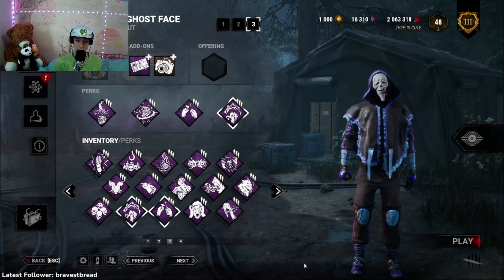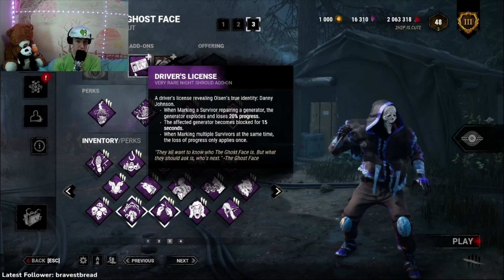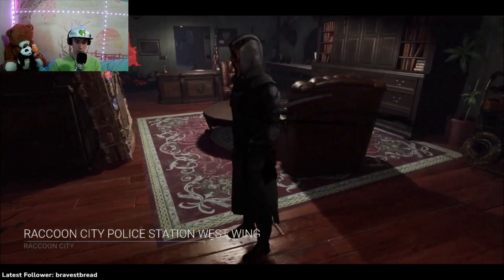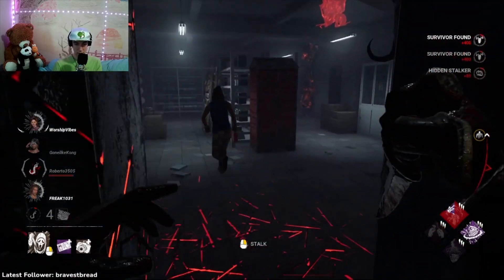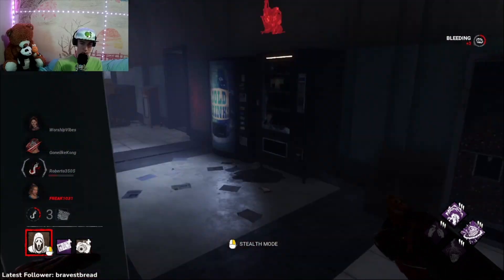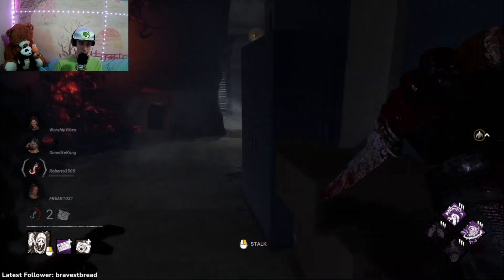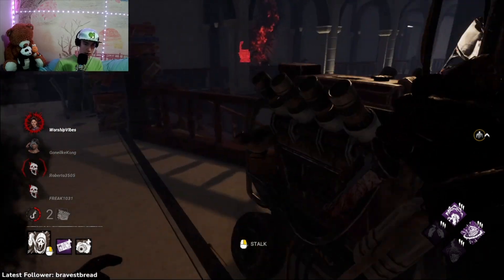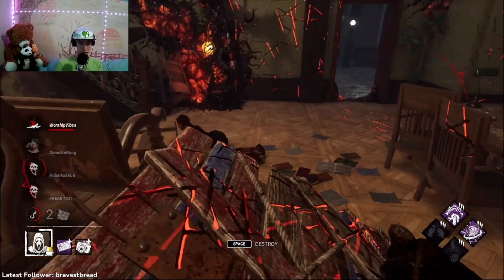Would You Get Surprised Or Nah? Be Honest! [ Dead By Daylight ]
This was a highlight match from me playing on stream. hope you enjoy this as well! Like and subscribe if you want more videos like this and turn on post notifications (the small bell beside my name) to see my videos as soon as they come out!
In Dead by Daylight, four survivors try to outmatch the serial killer. The killer tries to hunt them down and sacrifice them to... the Entity. Dead by Daylight is an asymmetric survival horror game, and today we try to survive!
showing off the best moments from my twitch channel from the past week.